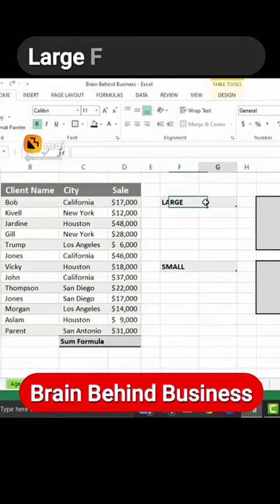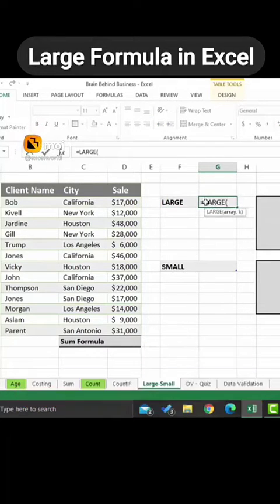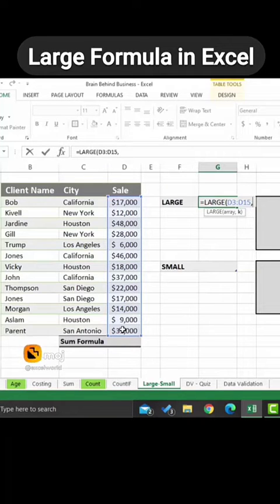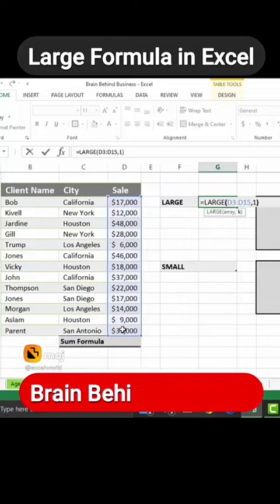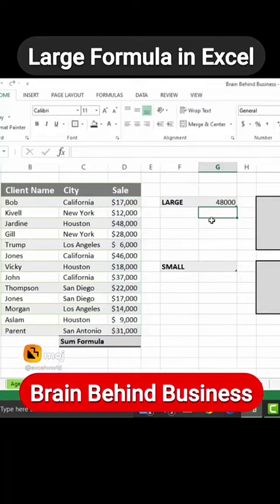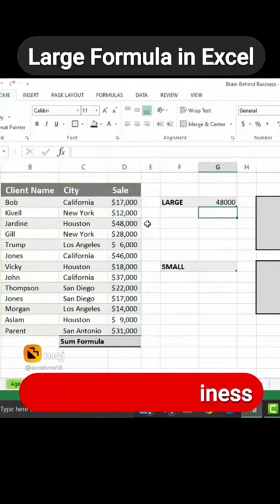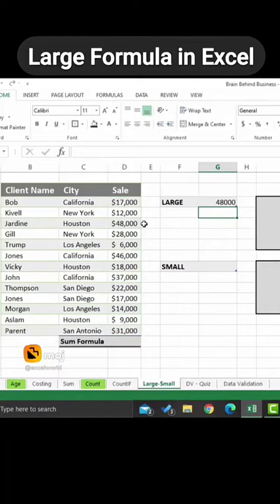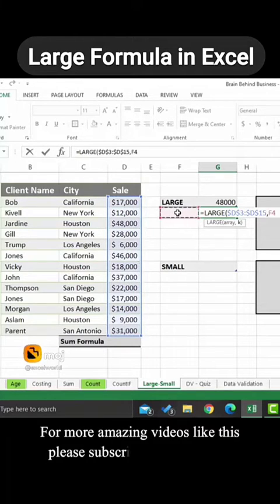large formula in excel spreadsheet exceltips SmArT tEcH